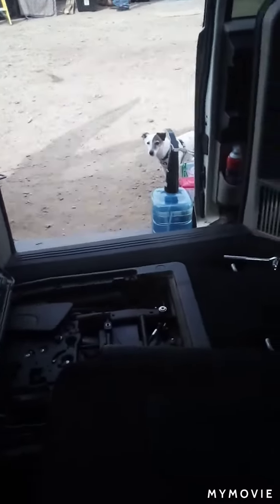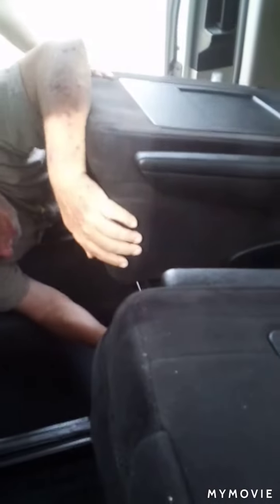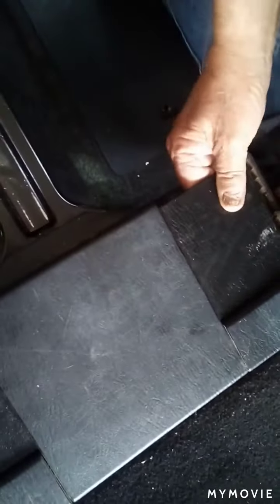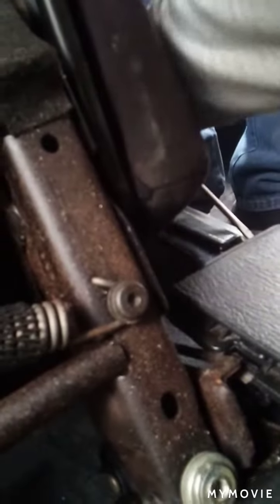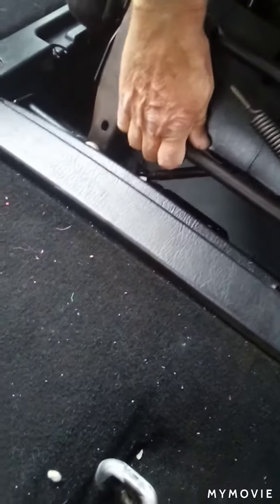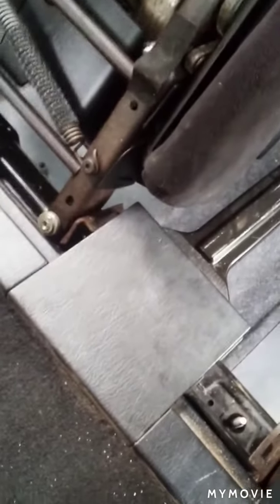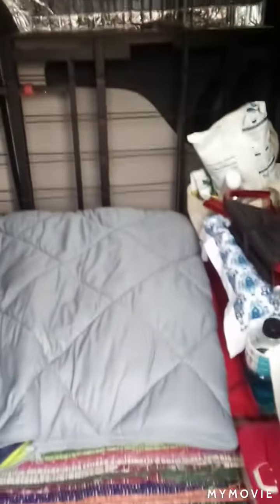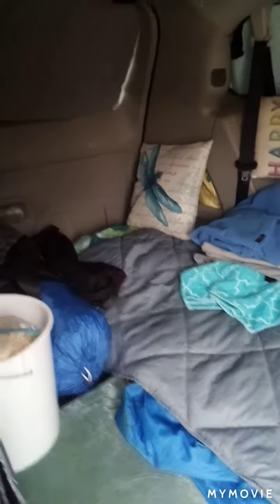Simply removing second row seats in 2013 Dodge Grand Caravan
Changes! See the how to remove stow n go seats from a minivan.

Minimalist Nomad
Full-time Minivan RV and tiny home

Wish List

SimplyLesa.blogspot.com

Fan Mail and gifts:
Simply Lesa